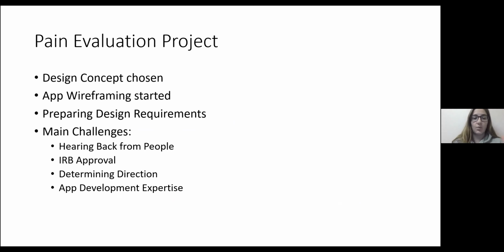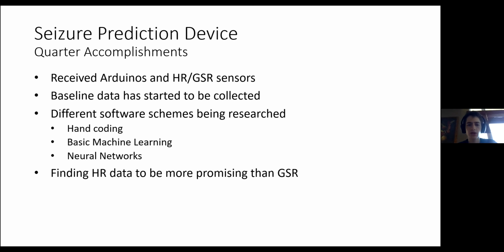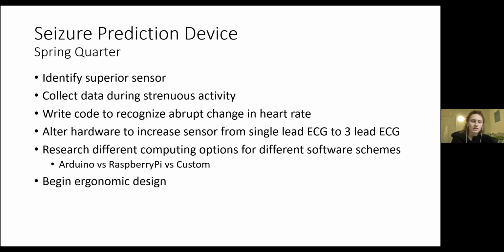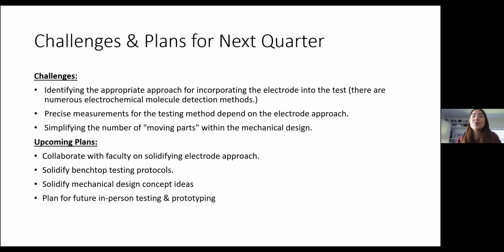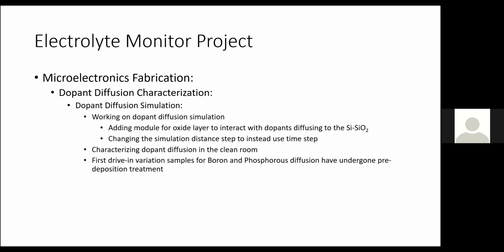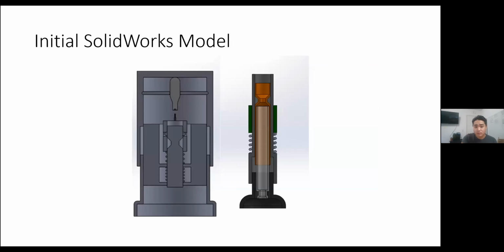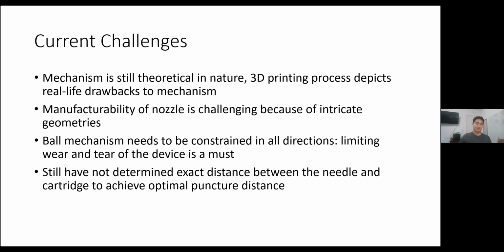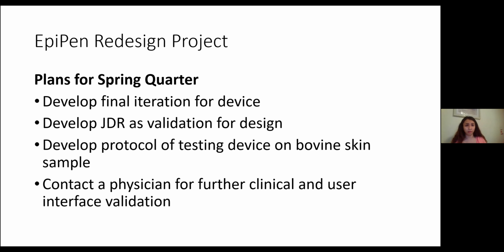03022021 Winter Quarter 21' Project Recaps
Watch our team leads recap their progress so far and share their plans for Spring Quarter!